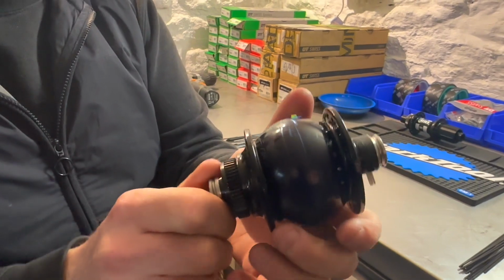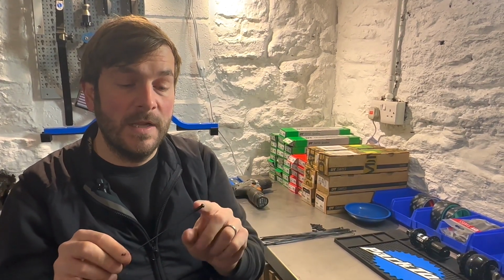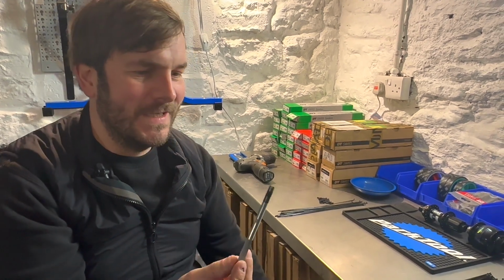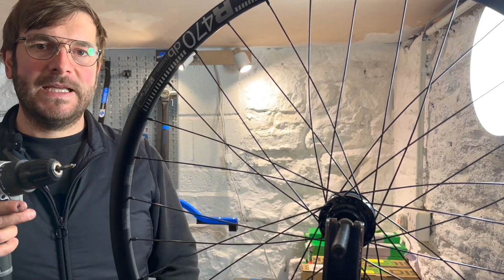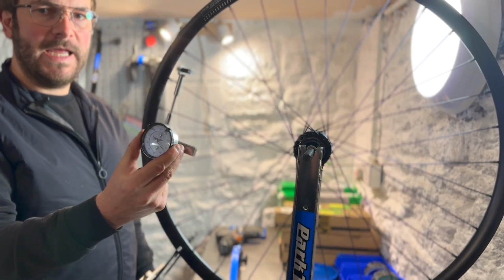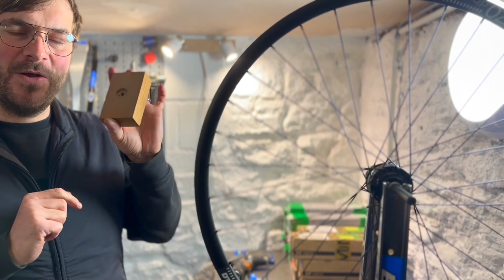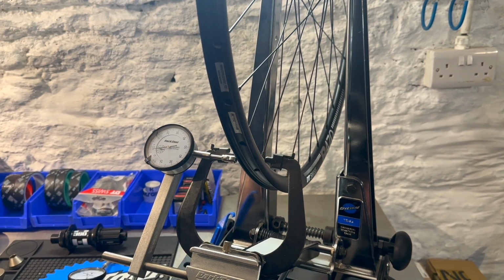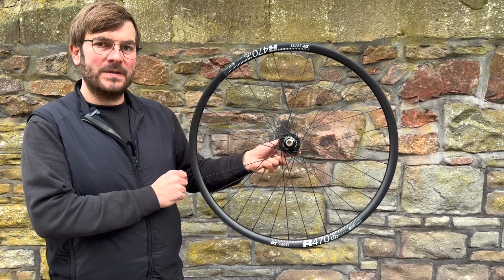Hand Built Dynamo Wheels 🚲💙 Join Professional Wheel Builder, Paul, in the Workshop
In this video Paul goes through the process of hand building a set of wheels. This is not a 'how to' video but rather showcasing how we build wheels.

This particular set is a custom set of dynamo wheels.
Rims: DT Swiss R470 @dtswiss
Front Hub: Son Dynamo Hub
Read Hub: DT Swiss 350
Spokes: DT Swiss Competition
Nipples: DT Swiss Pro Lock

Wheel Building Stand and most tools from Park Tool @parktool

We offer hand built wheels for gravel, endurance, road, commuting, touring, vintage bikes, electric bikes and Mountain bikes.  We can ship anywhere in the UK. Check our website for more details.